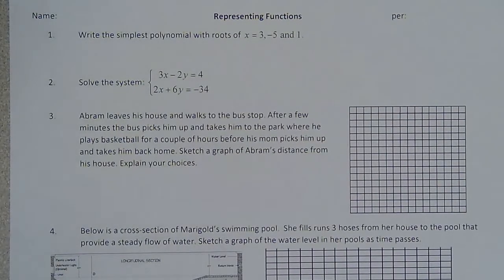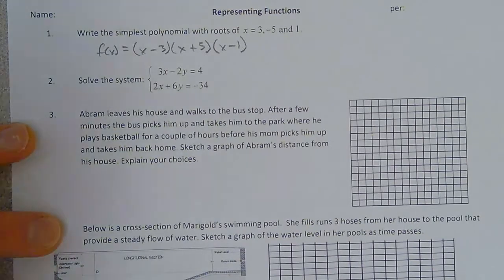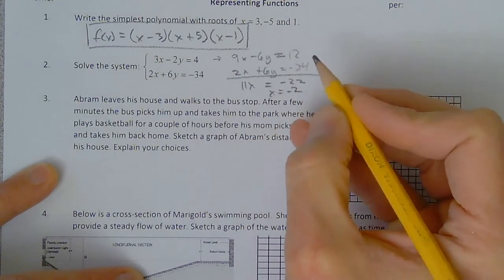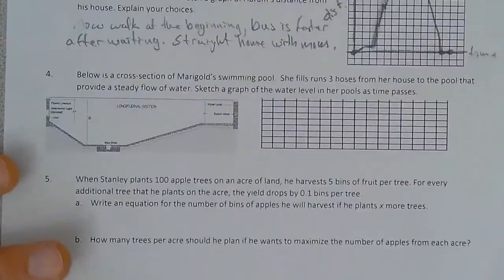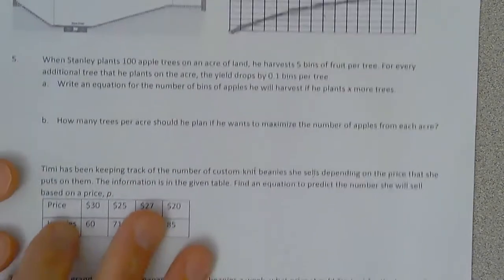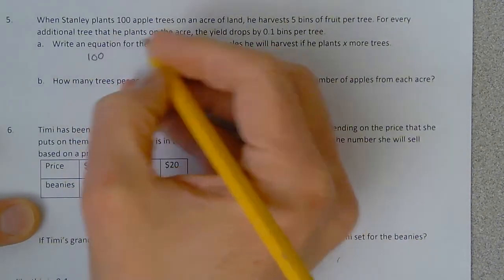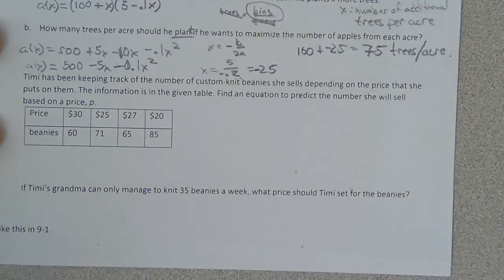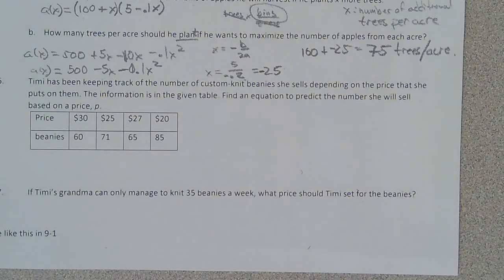Representing Functions 1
This got split into 2 because I didn't manage the pause correctly. Make sure you watch the 2nd video as well.